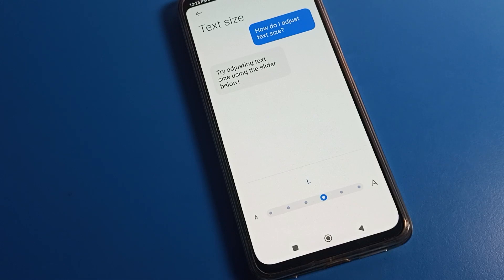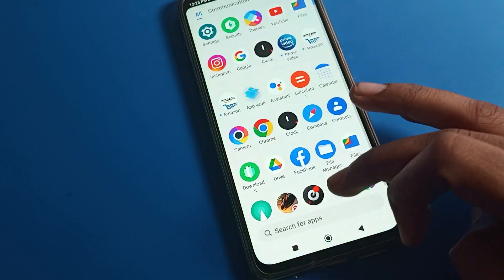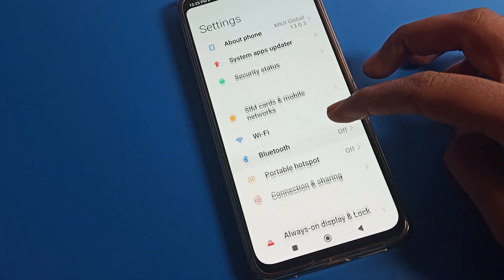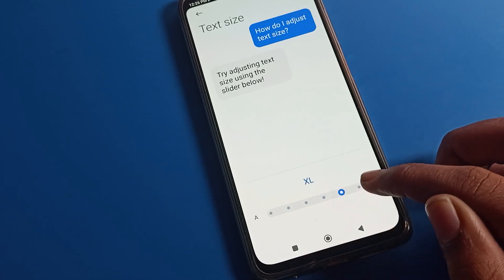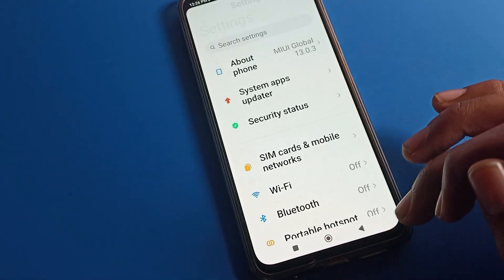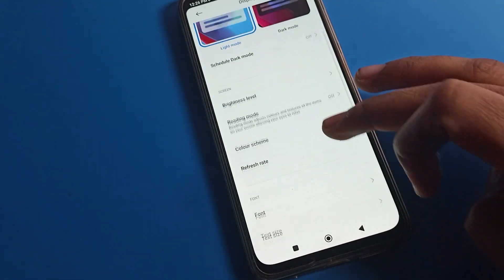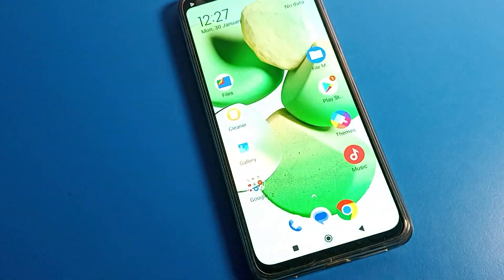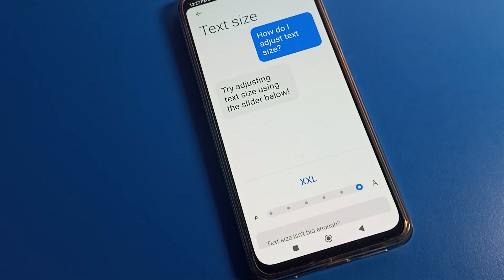Text size changed Poco c50 | how to change text size on poco phone